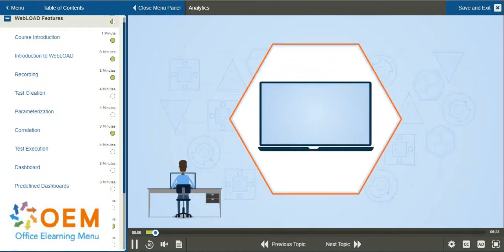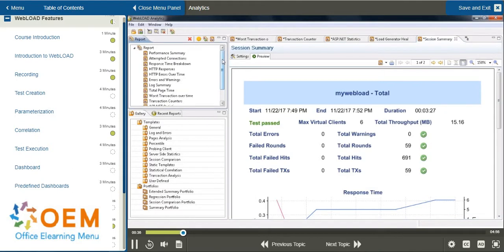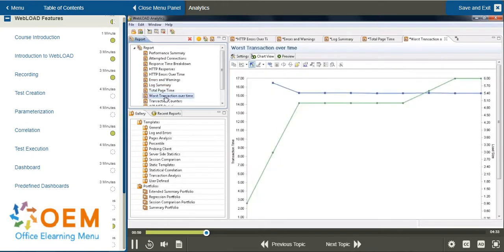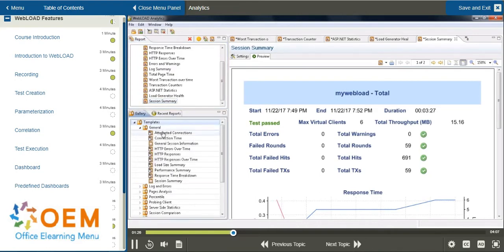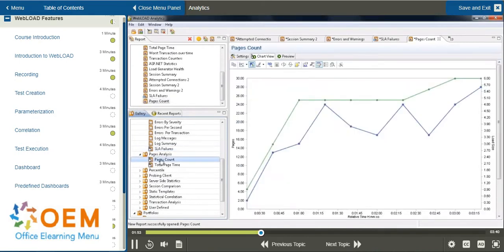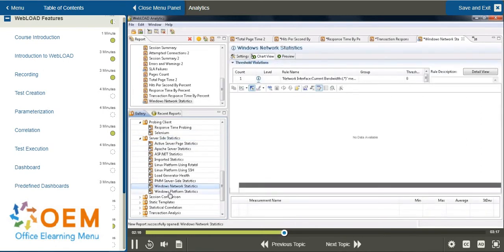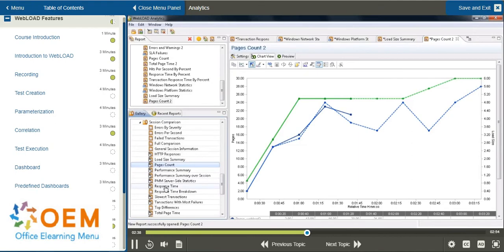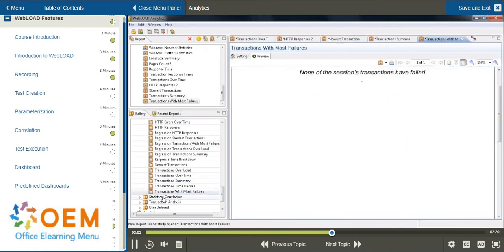Top Training, Opleiding & Cursus voor WebLOAD Performance Testing!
Wil jij jouw WebLOAD Performance Testing skills naar een hoger niveau tillen?

Ben jij op zoek naar een kwalitatieve en bekroonde e-learning ervaring om je voor te bereiden op het WebLOAD Performance Testing examen? Zoek niet verder! Onze uitgebreide training, opleiding en cursus bieden alles wat je nodig hebt om succesvol te zijn.

Met trots presenteren wij onze bekroonde e-learning die niet alleen uitgebreide lesstof bevat, maar ook officiële proefexamens en een online mentor die klaarstaat om je te begeleiden naar certificering. Of je nu een beginner bent die de basis wil leren of een ervaren professional die zijn kennis wil uitbreiden, onze training is geschikt voor alle niveaus.

Waar wacht je nog op? Neem de eerste stap naar een succesvolle carrière in WebLOAD Performance Testing en meld je vandaag nog aan voor onze training! Klik op de onderstaande link om je aan te melden en maak je klaar om indruk te maken met je expertise.

Voor meer informatie over onze trainingen en andere e-learning opties, bezoek onze website op

Laat deze kans niet aan je voorbijgaan en investeer in je toekomst vandaag nog!